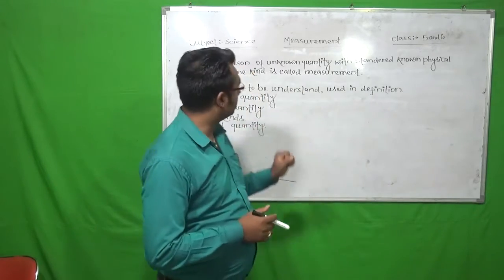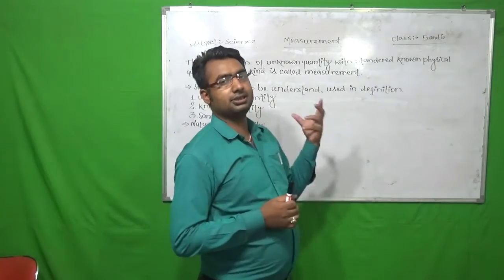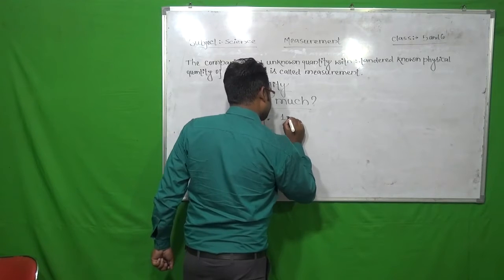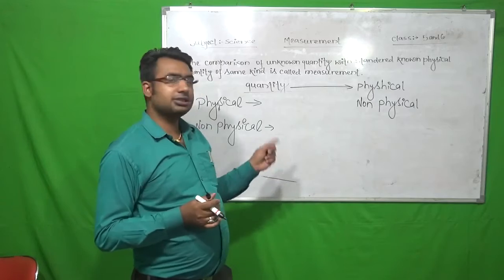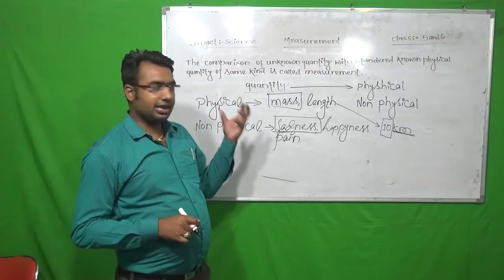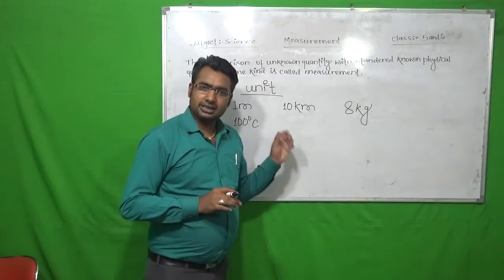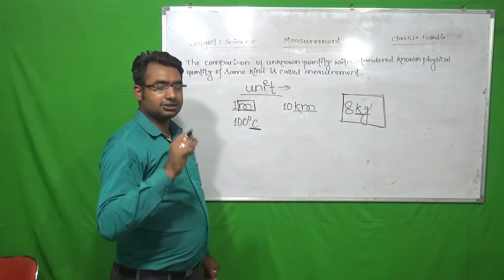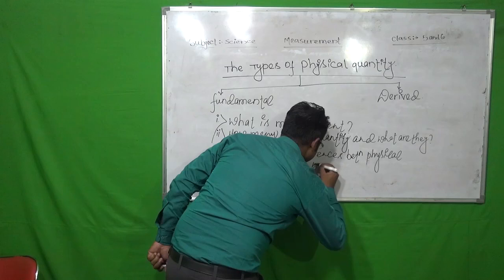Virtual Class Subject Science Class 5 & 6 Day 1